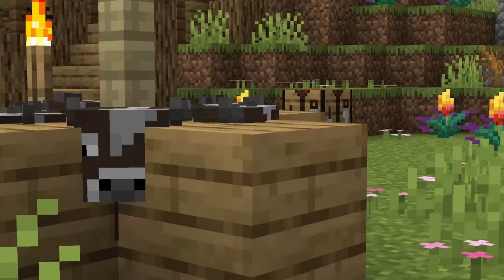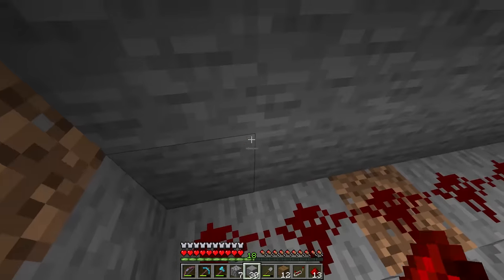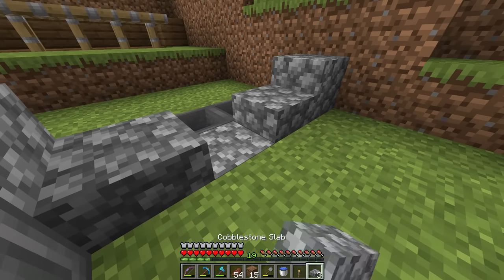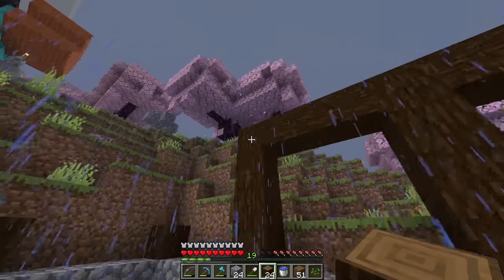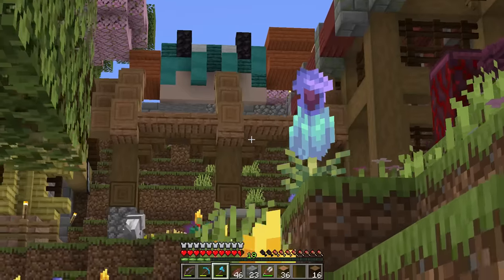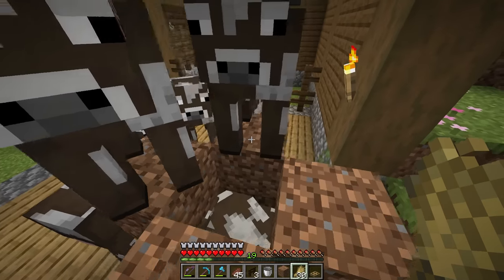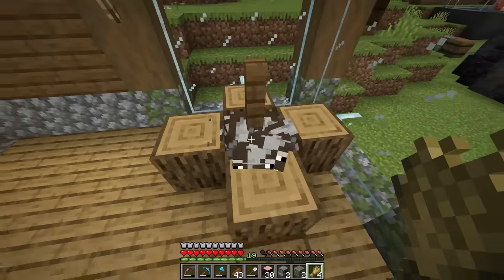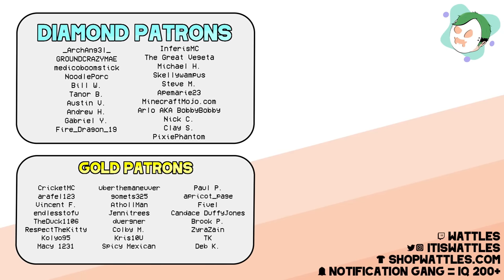The BEST Minecraft 1.21 Cow Farm!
Minecraft Survival Guide 38 is all about cow farms, specifically the best kind! In this episode we build an all-in-one cow farm that has a redstone powered wheat farm, a cow crusher, and a cooking station too! Todays farm is a Minecraft Java Edition cow farm and sadly not a Minecraft Bedrock Cow Farm.

if you read this comment "moo"